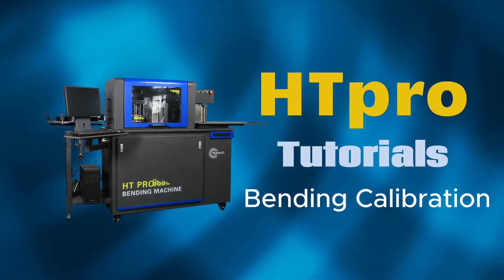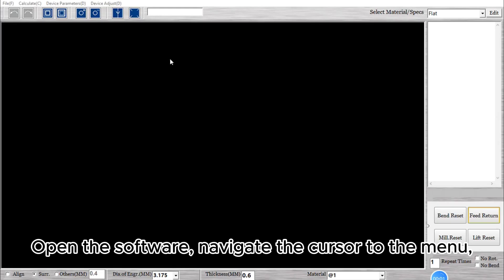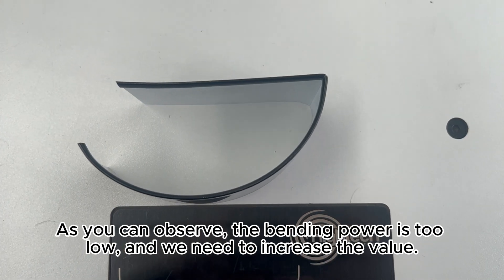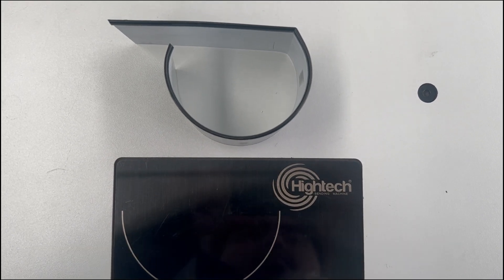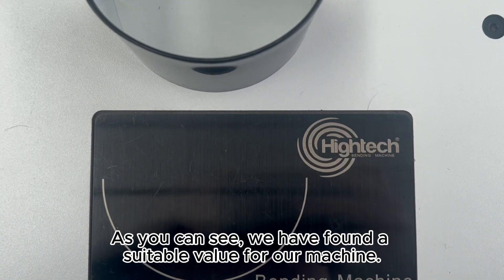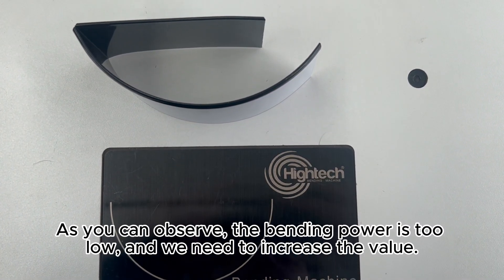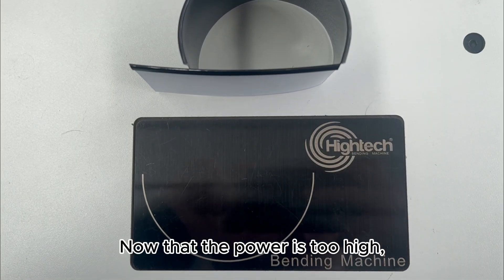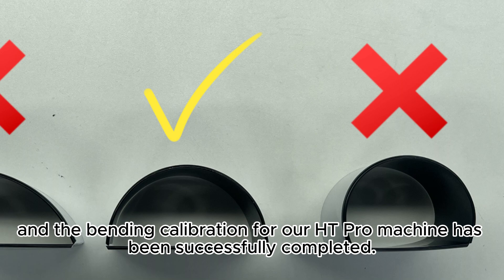Bending Calibration HTpro channel letter bending machine for AL(aluminum) materilas.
Bending Calibration for HT Pro Aluminum Software

If the channel letter strips processed by the machine do not match the curvature of the bottom plate, the bending calibration needs to be adjusted.

Please follow these steps to complete the bending calibration for your HT Pro channel letter bending machine:

1: Open the software and navigate the cursor to the menu. Click on "Device Adjust" and then "Bend Calibration".
2: Start with the left path test. Find the suitable value for the left path power and save it.
3: After finishing the left path, move on to the right path. Find the suitable value for the right path power.
4: Bending calibration is now done.

Please note that adjusting the bending calibration allows you to fine-tune the bending power to achieve the desired curvature for your channel letter strips. Experiment with different values to find the optimal settings that result in accurate and consistent bends.

Remember, a larger value corresponds to greater power, while a smaller value corresponds to smaller power for bending.

Features:
HT Pro Multifunctional Channel Letter Bending Machine

✅One bender for all types of aluminum and steel materials
✅Replaceable Bending System
✅360° milling cutter system for aluminum
✅Plotter knife slotting system for steel
✅Grooved cylinder alternate bending system for aluminum
✅Double blade bending system for steel
✅Rolling feeding device
✅Automatic cutting depth calibration